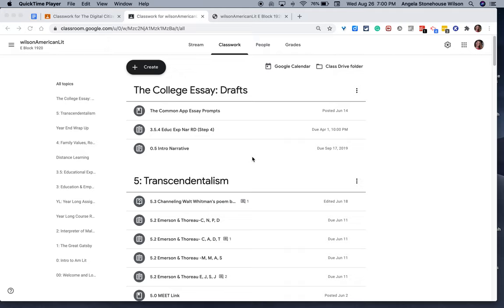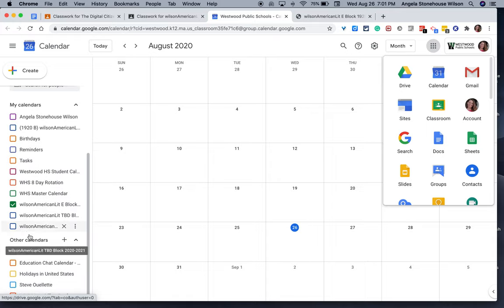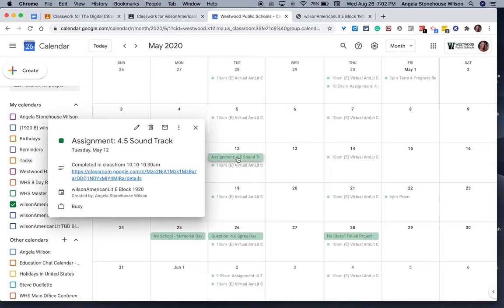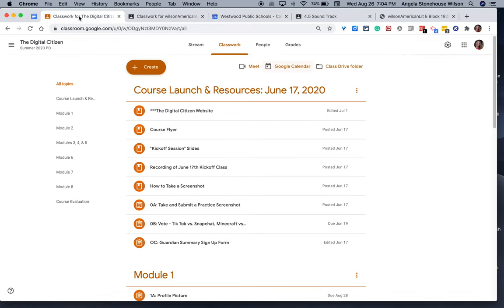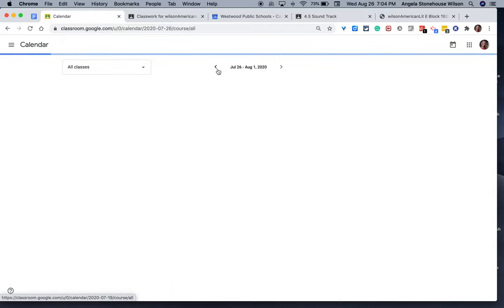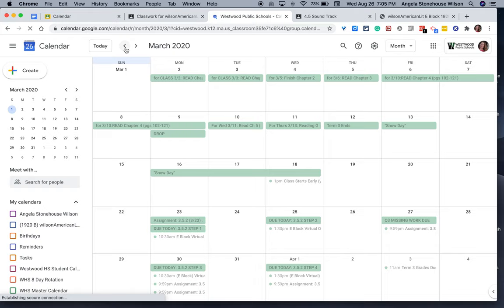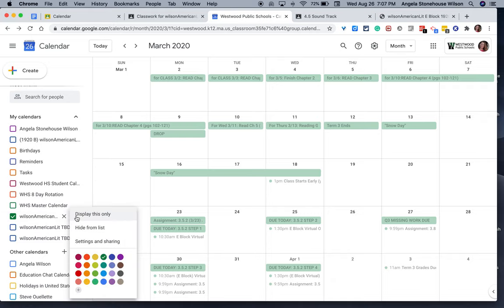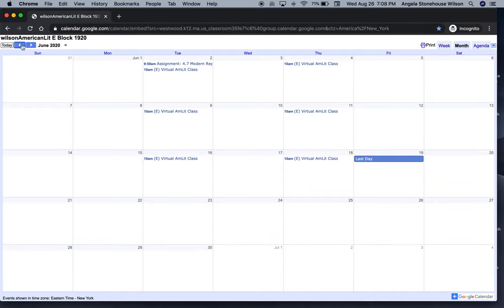Google Classroom | Google Calendar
Created August 2020
Audience: Teachers & Students